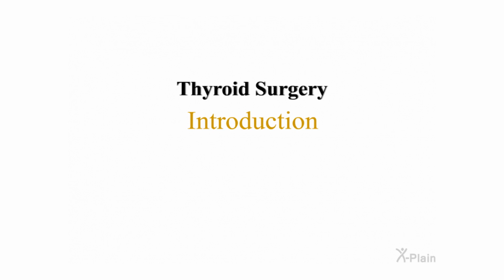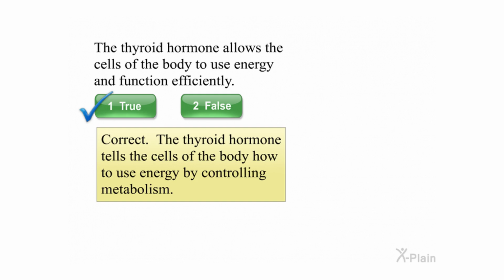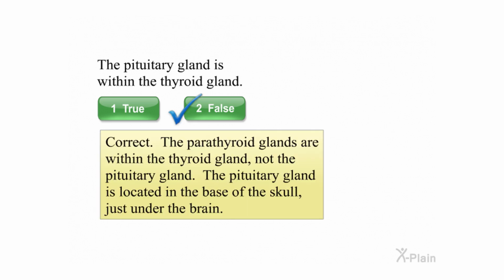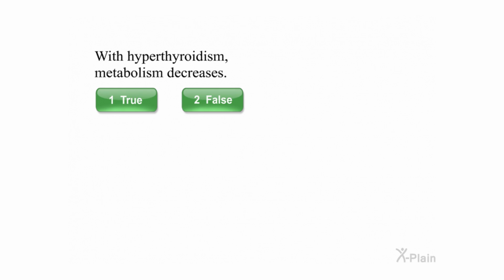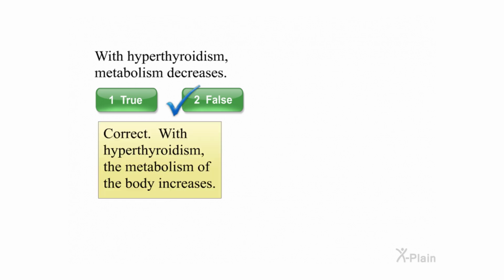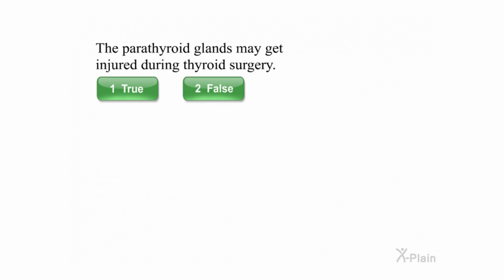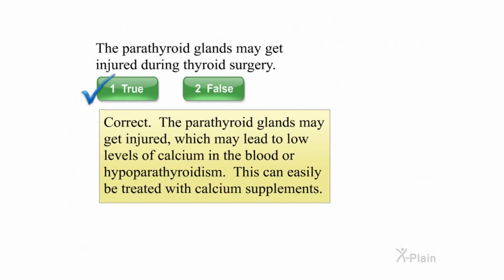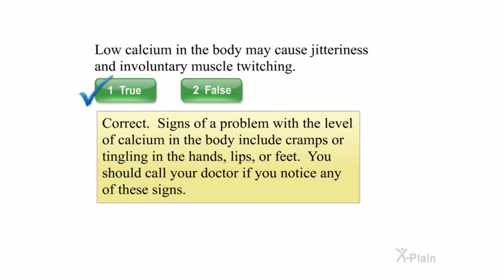Thyroid Surgery - Quiz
This quiz is for the educational video Thyroid Surgery.

gs110107 Thyroid Surgery